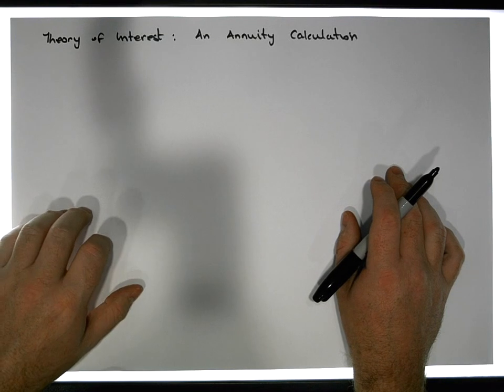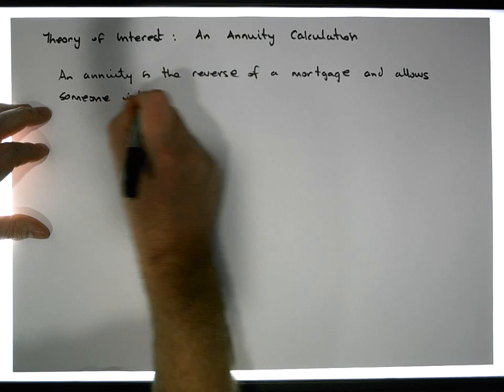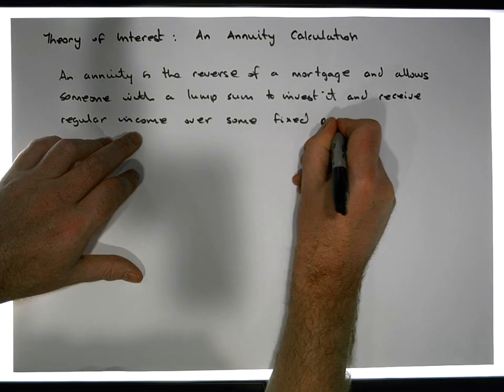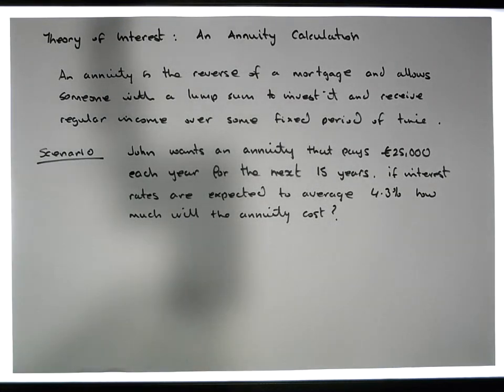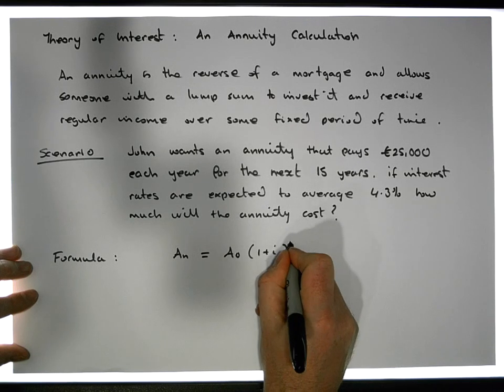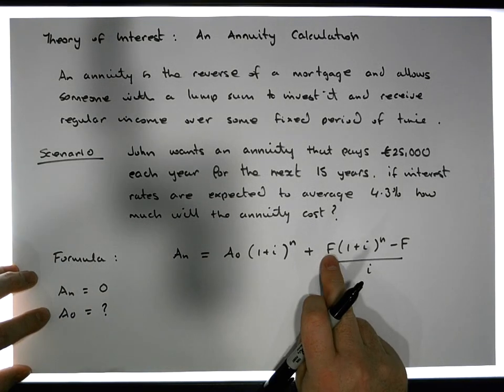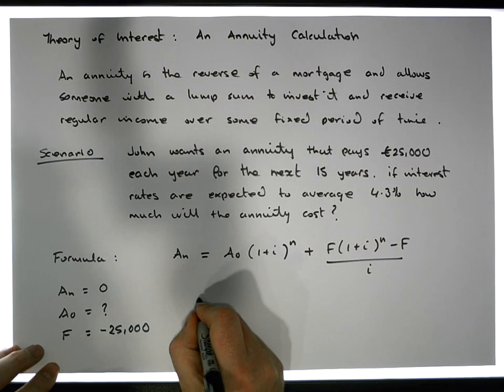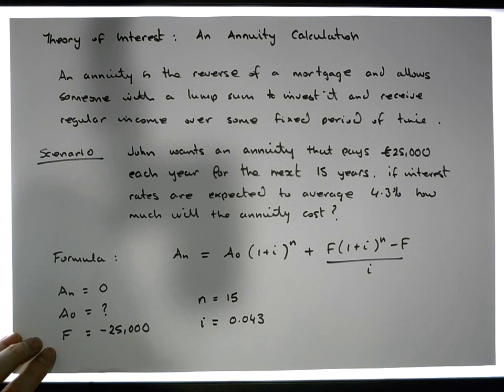Theory of Interest: The Cost of an Annuity Calculation - Part 1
This short video details how to calculate the cost of an Annuity.